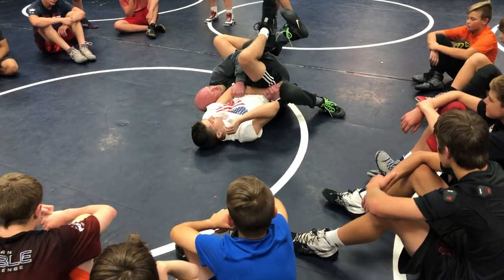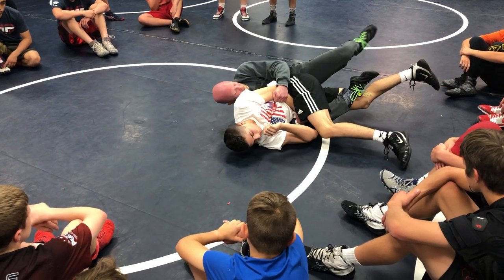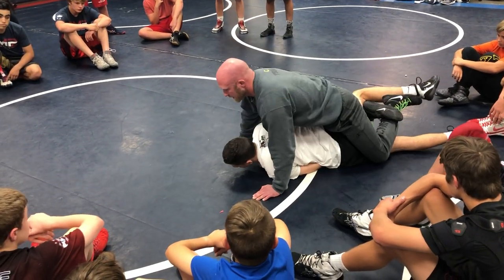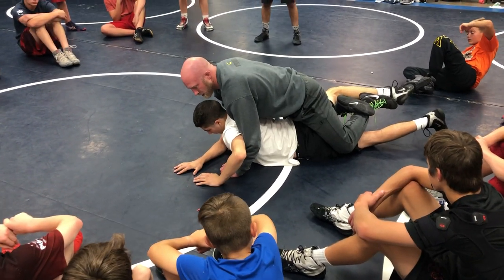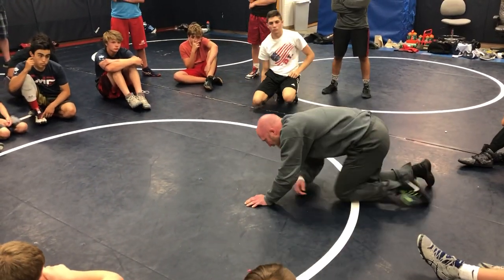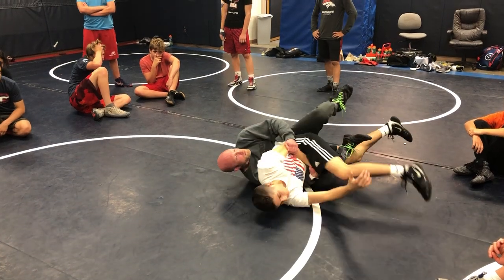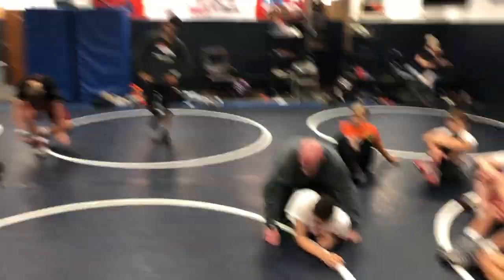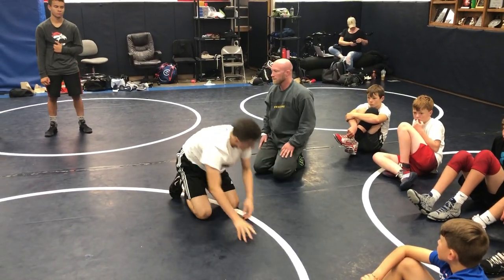Cross Wrist Tilt to get legride in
Run through using a croswrist tilt to get our boot in and transition to a turn after.